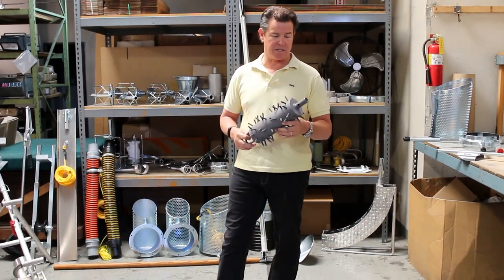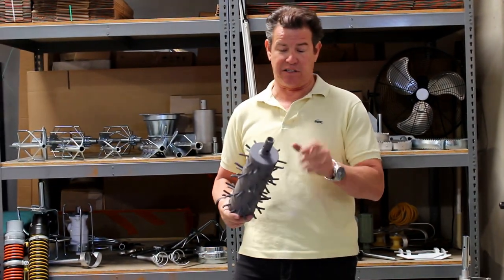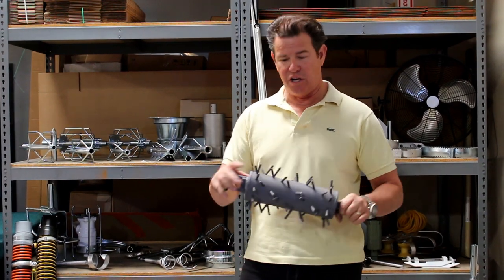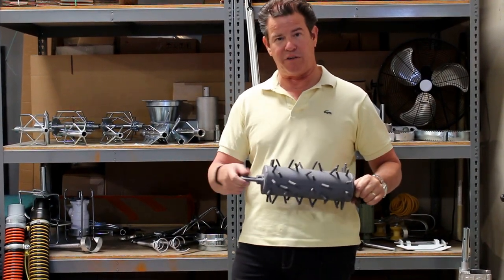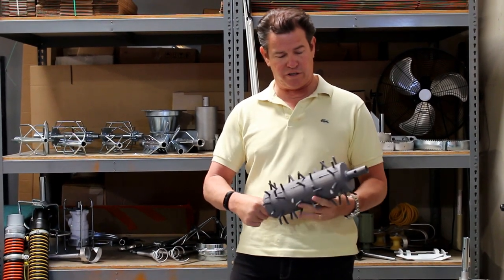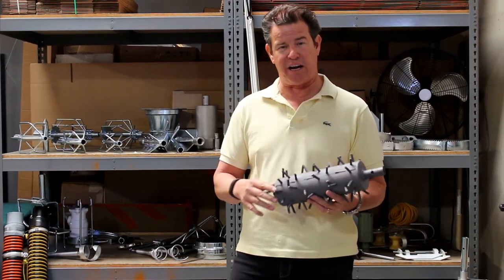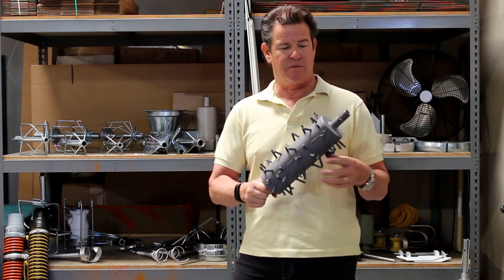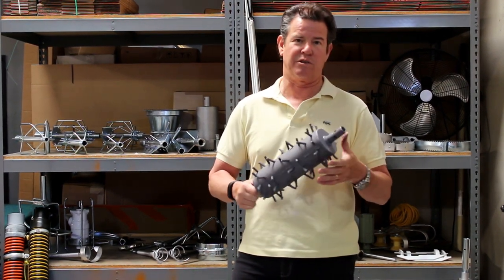Pull Type Porcupine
These are your heavy duty Sewer Porcupines that are mainly used as a finishing tool after the line has already been cleaned. Made of 100% steel and galvanized steel wire rope sections with welded tips to prevent fraying, these will scrape and scour the walls of your sewer to leave them in great condition. These are made to be pulled by your bucket machines.